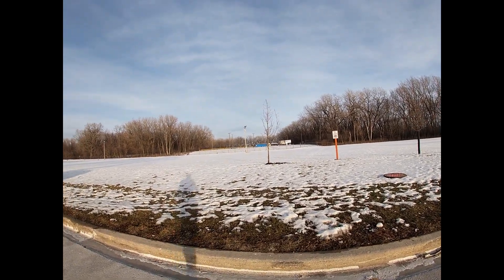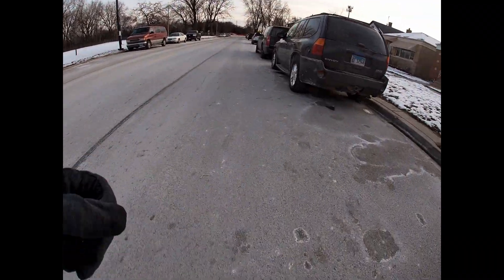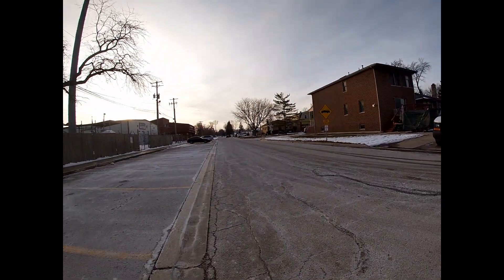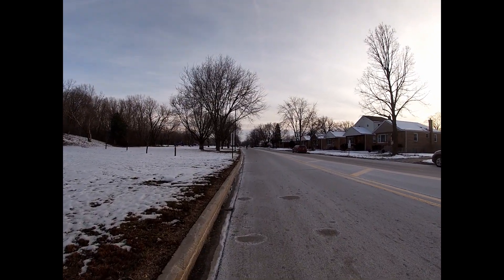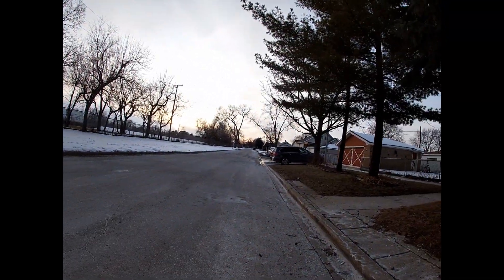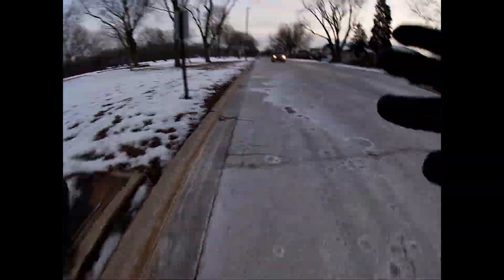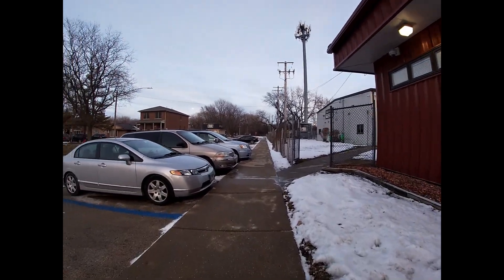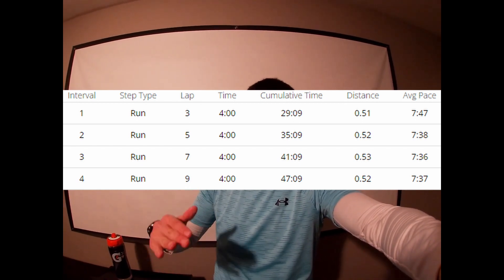Road To 8k | Intervals @8k Pace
Good workout today. Ending off the week strong